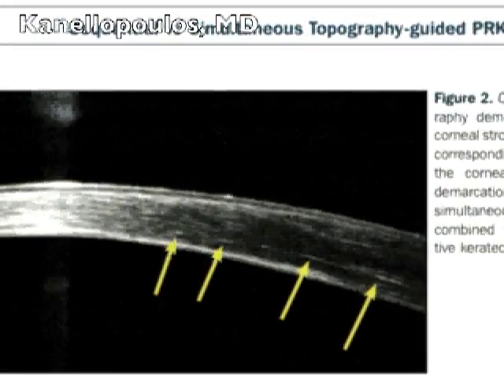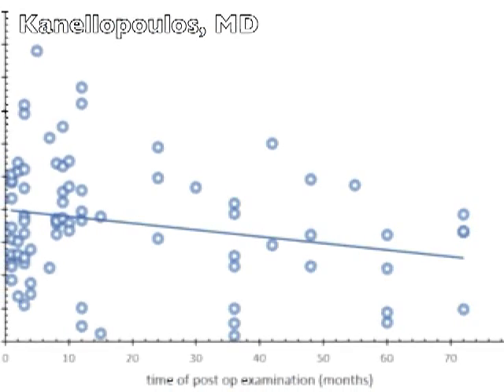OCT-assisted quantitative analysis of CXL in KCN patients - Video abstract: 40455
Video abstract of original research paper "Introduction of quantitative and qualitative cornes optical coherence tomography findings induced by collagen cross-linking for keratoconus: a novel effect measurement benchmark" published in the open access journal Clinical Ophthalmology by A John Kanellopoulos and George Asimellis.

Purpose: To introduce a novel, noninvasive technique to determine the depth and extent of anterior corneal stroma changes induced by collagen cross-linking (CXL) using quantitative analysis of high-resolution anterior-segment optical coherence tomography (OCT) post-operative images.

Setting: Private clinical ophthalmology practice.

Patients and methods: Two groups of corneal cross-sectional images obtained with the OptoVue RTVue anterior-segment OCT system were studied: group A (control) consisted of unoperated, healthy corneas, with the exception of possible refractive errors. The second group consisted of keratoconic corneas with CXL that were previously operated on. The two groups were investigated for possible quantitative evidence of changes induced by the CXL, and specifically, the depth, horizontal extent, as well as the cross-sectional area of intrastromal hyper-reflective areas (defined in our study as the area consisting of pixels with luminosity greater than the mean +2 × standard deviation of the entire stromal cross section) within the corneal stroma.

Conclusion: Herein, we introduce a novel, noninvasive, quantitative technique utilizing anterior segment OCT images to quantitatively assess the depth and cross-sectional area of CXL in the corneal stroma based on digital image analysis. Mean cross-sectional area showing evidence of CXL was 3.46% ± 1.92% of a 6 mm long segment.

Read this original research and sign up to receive Clinical Ophthalmology